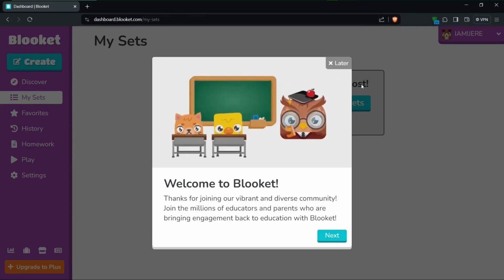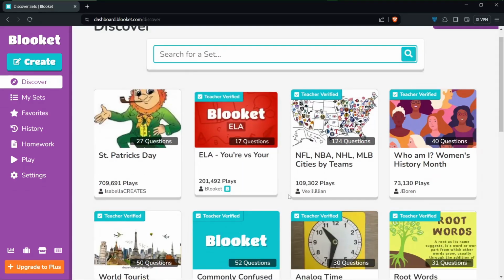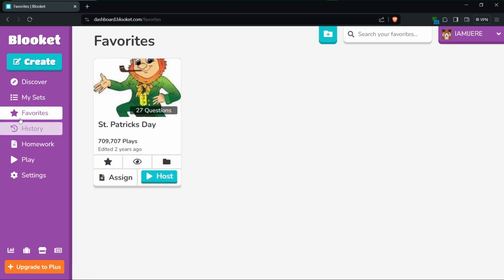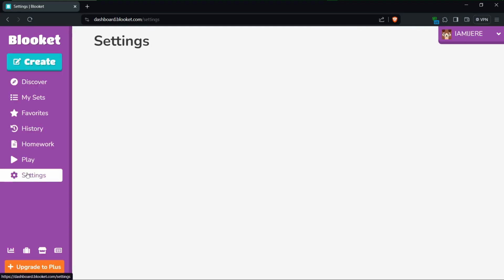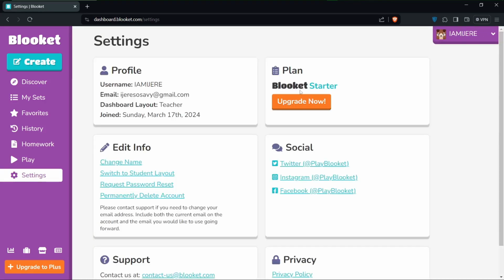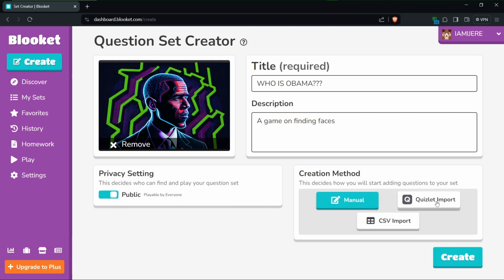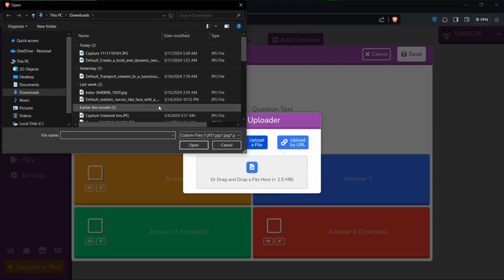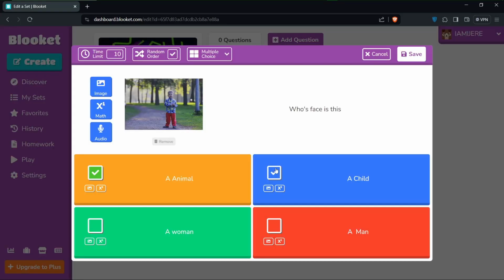HOW TO USE BLOOKET BEGINNERS TUTORIAL (2024) FULL GUIDE